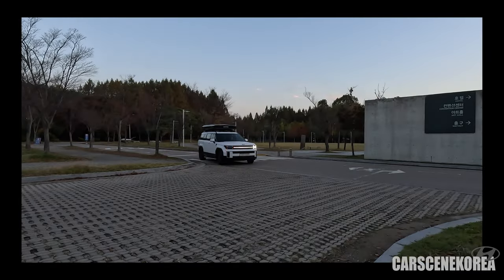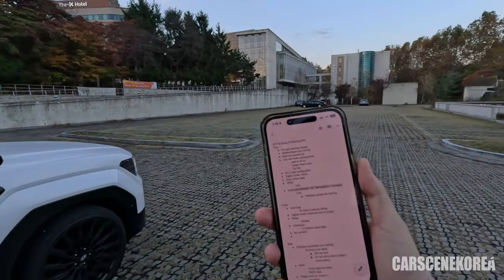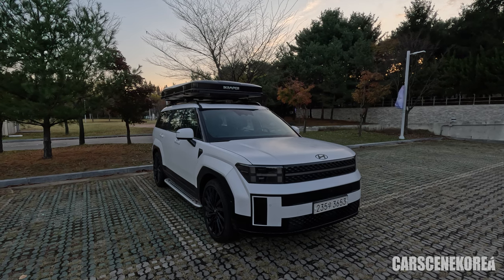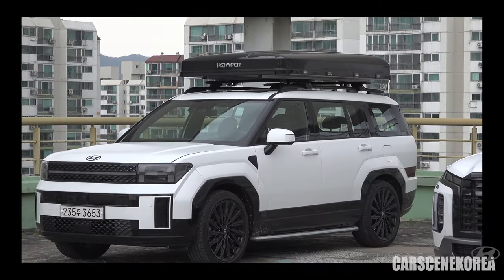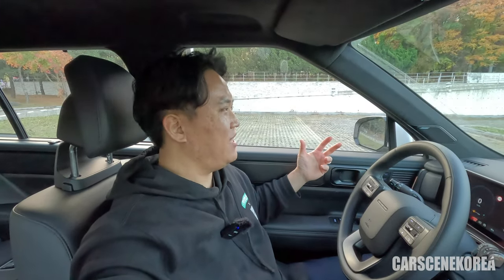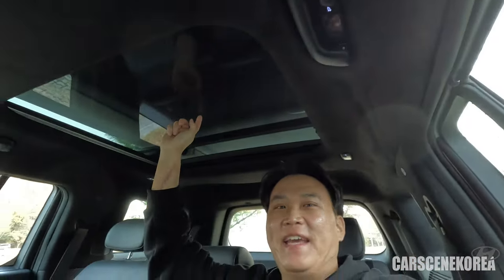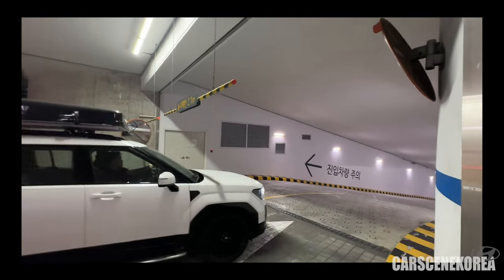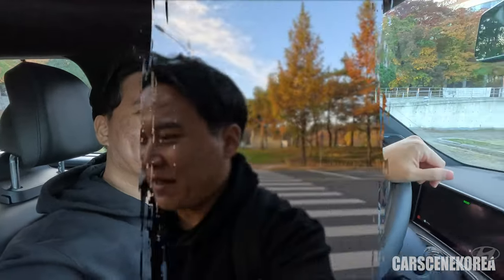All-new 2024 Hyundai Santa Fe with Rooftop Tent is One of a Kind, must-watch before buying one!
Checking out 2024 All-new Hyundai Santa Fe w/ rooftop from iKamper - it is Calligraphy trim(+Black Ink Edition).
Do not buy a rooftop tent unless you know what you're getting yourself into.
However, it is worth EVERYTHING the moment you pop that tent 😎
THIS should be standard on ALL Santa Fe!

현대모터클럽으로부터 시승차를 지원받았습니다.
Vehicle provided from Hyundai Motor Club of Korea.

Specs for Santa Fe driven in the video:
2024 Hyundai All-New Santa Fe 2.5 Turbo 2WD
281PS/5,800rpm
43.0 kgf.m/1,700~4,000rpm
11.0 km/L (25.9mpg)
Calligraphy trim, 7 seater configuration

Check out other new videos on 2024 Hyundai Santa Fe

The MOST Comprehensive review on 2024 Hyundai SANTA FE yet - Various Exterior & Interior colors (51K views)

All-New 2024 Hyundai Santa Fe Test Drive - the ONLY test drive video on YouTube thus far

All-New 2024 Hyundai Santa Fe with Roof Top - THIS should be standard on ALL Santa Fe!

Exterior colors for All-New 2024 Hyundai Santa Fe
10 Exterior colors in global markets
- Abyss Black Pearl(어비스 블랙 펄)
- Creamy White Pearl(크리미 화이트 펄)
- Creamy White Matte(크리미 화이트 매트)
- Typhoon Silver Metallic
- Magnetic Gray Metallic(마그네틱 그레이 메탈릭)
- Ocado Green Pearl(오카도 그린 펄)
- Terracotta Orange(테라코타 오렌지)
- Cyber Sage Pearl(사이버 세이지 펄)
- Earthy Brass Metallic Matte(얼씨 브레스 메탈릭 매트)
- Pebble Blue Pearl(페블 블루 펄)

11 Exterior colors in North America
- Phantom Black
- Serenity White Pearl
- Curated Silver Metallic
- Ecotronic Gray Pearl
- Ecotronic Gray Matte
- Atlantis Blue Pearl
- Hampton Gray
- Terracotta Orange
- Rockwood Green Pearl

Interior colors All-New 2024 Hyundai Santa Fe
- Obsidian Black
- Supersonic Gray
- Pecan Brown(피칸 브라운)
- Forest Green
- Black Ink(블랙 잉크)

Timestamp
0:00 Rooftop Tent Santa Fe Pros & Cons - 2024 Hyundai All-new Santa Fe Calligraphy Black Ink Edition
0:57 Other Santa Fe reviews
1:33 interior, Black Ink Edition
2:54 Exterior, Black Ink Edition
3:15 Santa Fe XRT
3:33 iKamper rooftop tent Santa Fe
4:40 Rear exterior, Santa Fe
7:07 Hidden Assist Door Handle
8:03 Santa Fe vs. Palisade
8:21 Third row seat
9:25 Digital Center Mirror
10:23 Ergo-Motion seat
10:55 HDA2, HoD; Hands-On Detection
11:50 Wireless Apple CarPlay, Android Auto - how to connect, ccNC, OTA
13:17 Cons of Santa Fe Rooftop - sunroof, weight, mpg
16:23 Pro & Con at the same time
18:53 Conclusion of rooftop tent Santa Fe